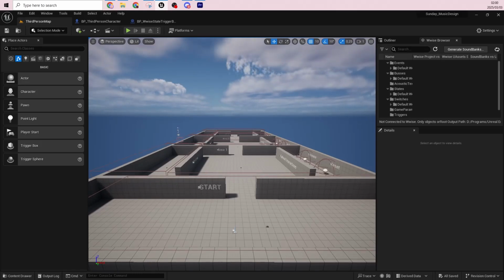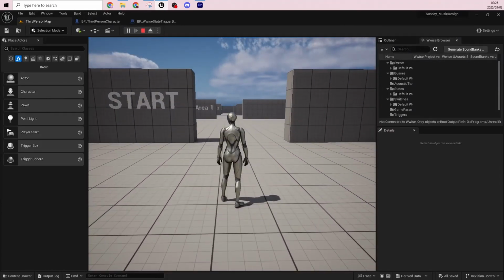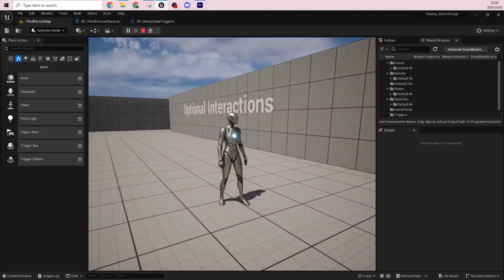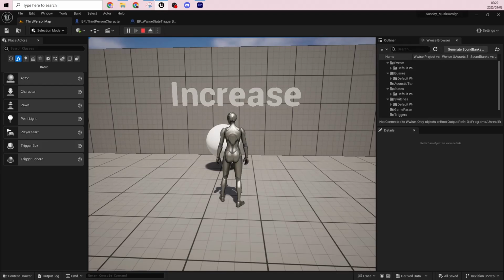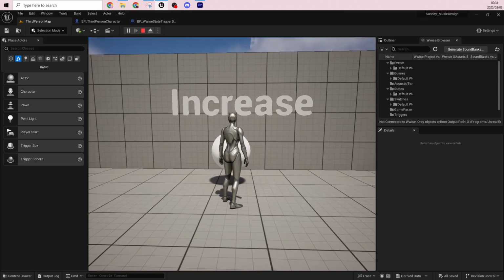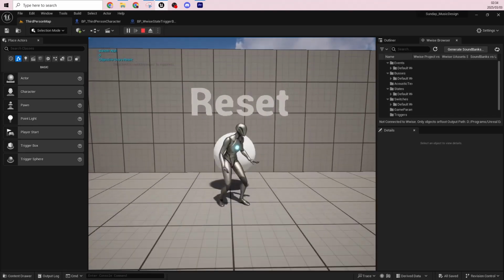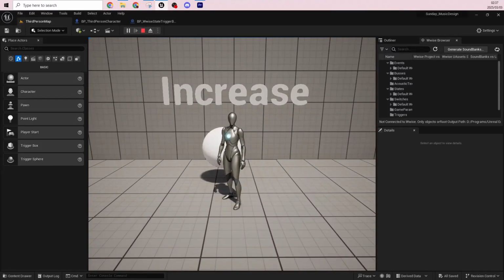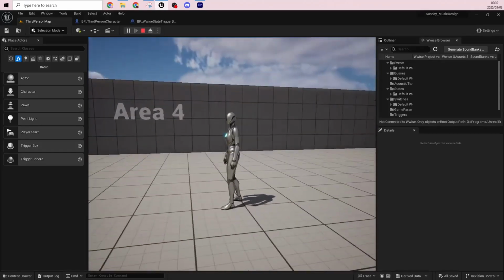Game Music Design Demo - Simple Environmental and Feedback Systems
AYO, I've spent a few weeks learning and crafting my own example on what Music Design can mean in game audio and here are the results.

Throughout this video I breakdown a system that creates a basis for building atmosphere through vertical composition practices as well as organizing music to have a valuable role in gameplay feedback. The music and system was originally planned and designed for an earlier game jam project called Sunday and now that I am more powerful/littered with time I can actually put this idea through its paces!!! Hope you enjoy, and feel free to critique or offer some insights.